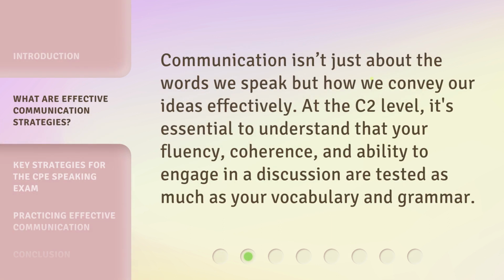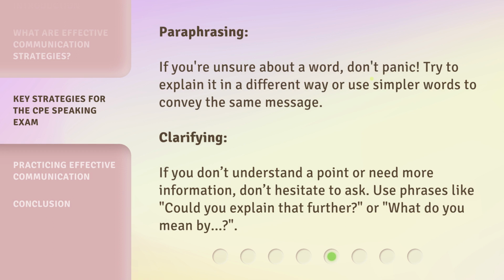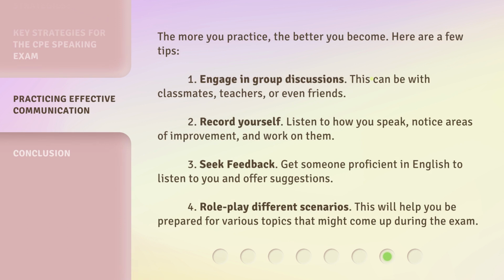Effective Communication Strategies for C2 Proficiency (CPE) Speaking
Mastering C2 Proficiency Speaking: Effective Communication Strategies • Learn essential effective communication strategies for acing the C2 Proficiency (CPE) Speaking exam. Discover techniques to clarify your thoughts, engage your listener, handle interruptions, and more. Enhance your active listening, signposting, paraphrasing, and clarifying skills to excel in the speaking part of the prestigious examination.

00:00 • Introduction - Effective Communication Strategies for C2 Proficiency (CPE) Speaking
00:34 • What are Effective Communication Strategies?
01:19 • Key Strategies for the CPE Speaking Exam
02:35 • Practicing Effective Communication